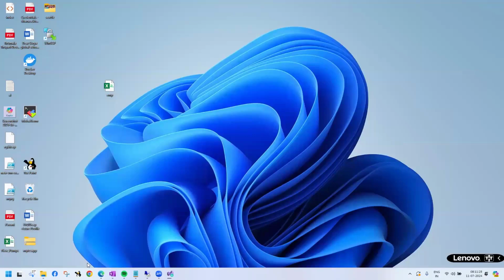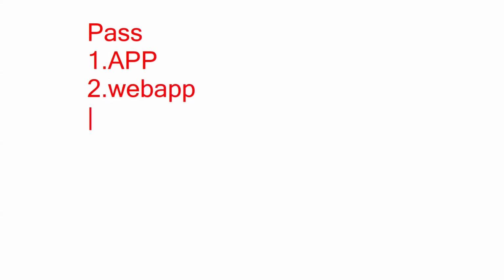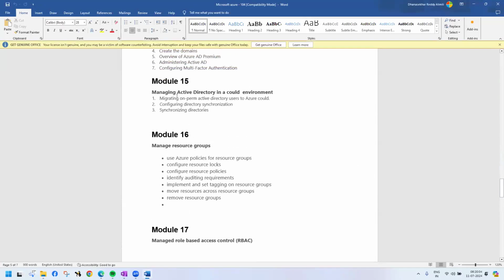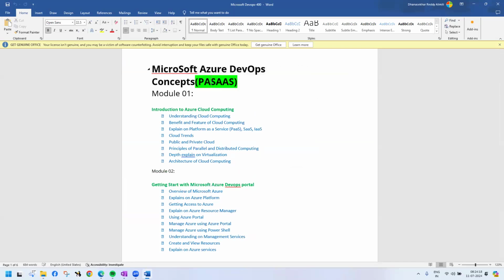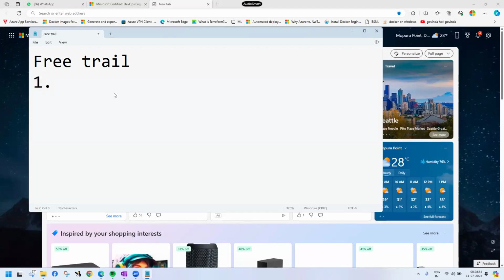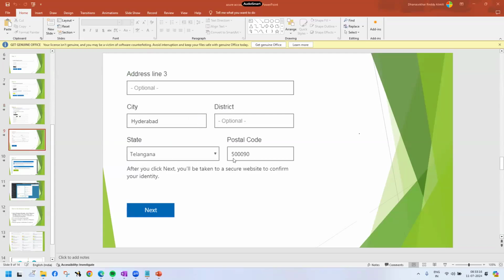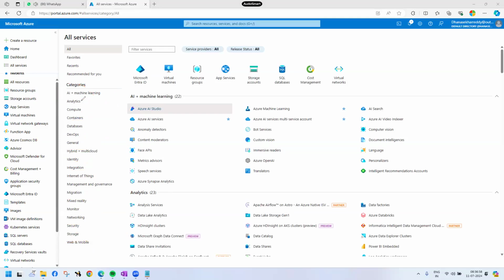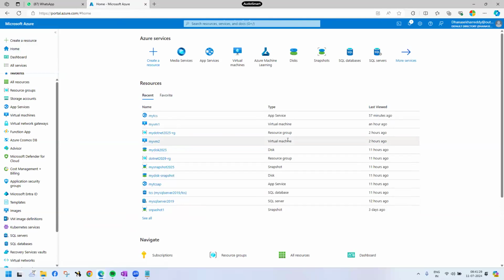AZURE ADMIN & AZURE DEVOPS tutorials || Demo - 2 || by Mr. Sekhar Reddy On 11-07-2024 @8AM IST